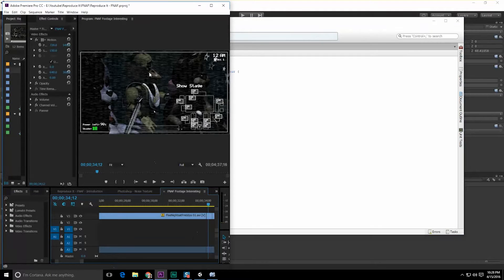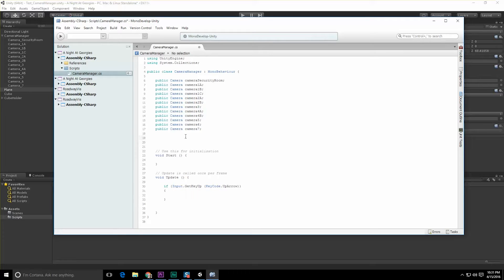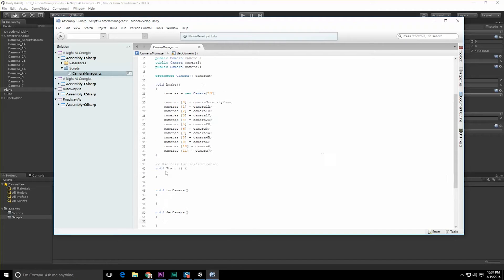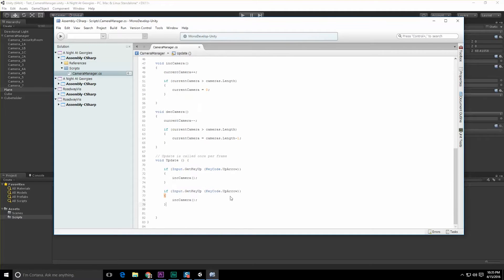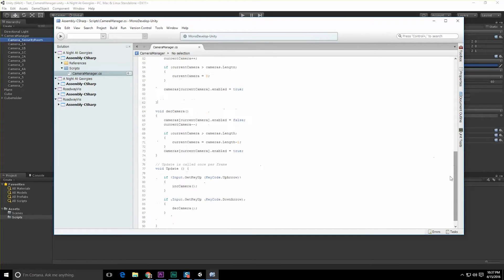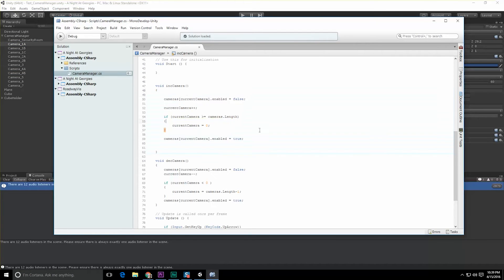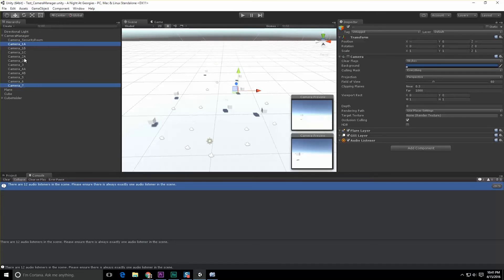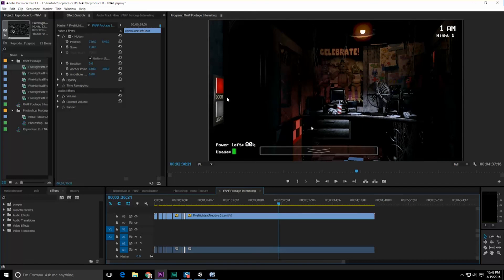FNAF in Unity - 3 - Moving through Security Cameras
We finish up the test camera scene with some quick coding and using the arrow keys to iterate through each camera.